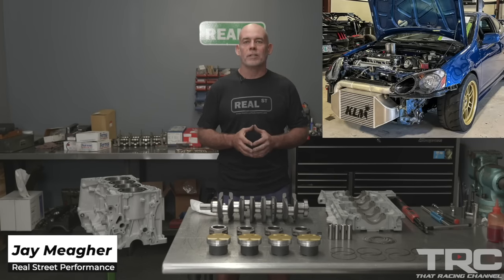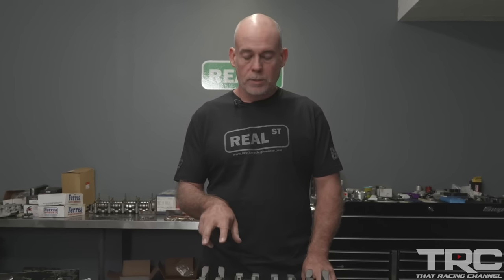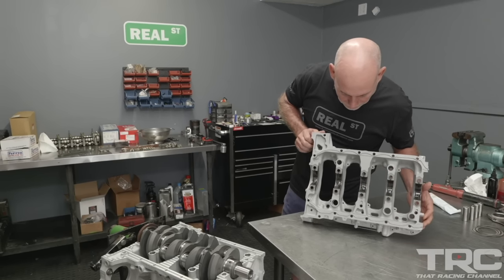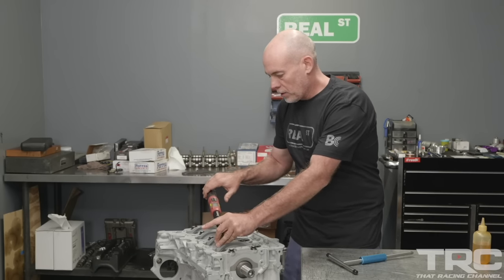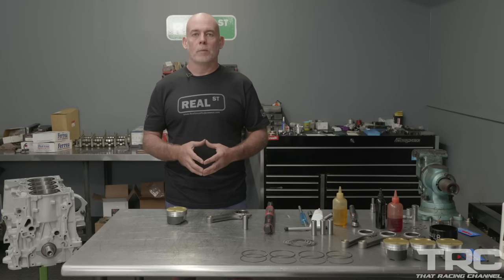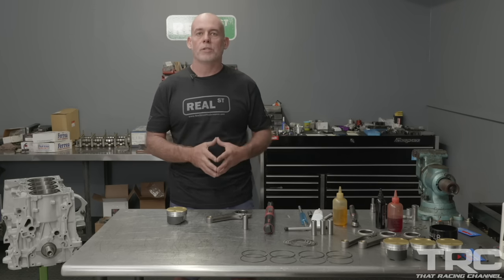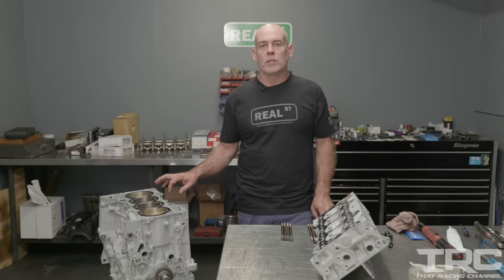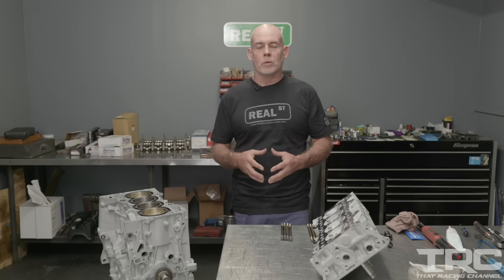Building a 1000HP AWD Honda K24 | 2.2L DESTROKER For 10,000RPM (Jay Builds our NEW ENGINE!)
On this episode Jay from Real Street Performance assembles the Honda K24 engine for our AWD Acura RSX. For the new race engine we decided to go with a Brian Crower 92mm crankshaft that destrokes the 2.4L to 2.2L, Brian Crower H-beam rod, and JE Ultra Piston. As usual Jay drops a ton of great knowledge during the assembly process, enjoy!